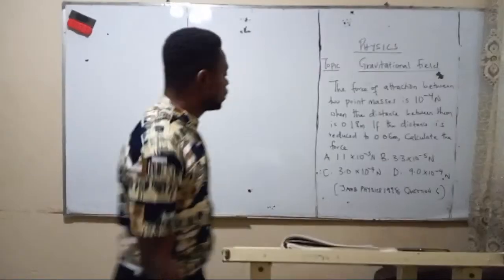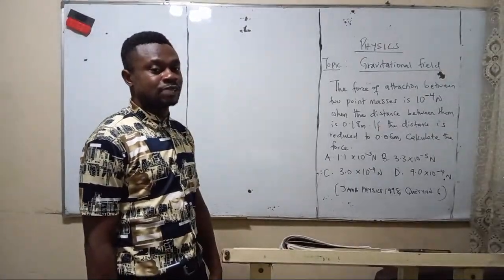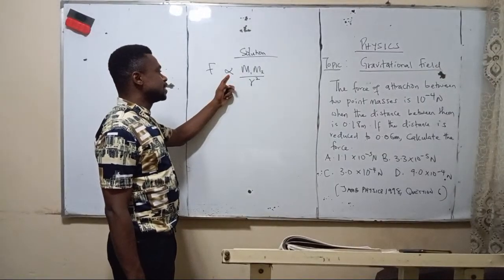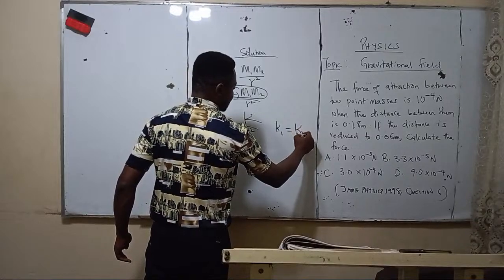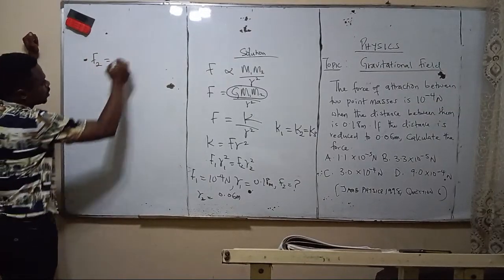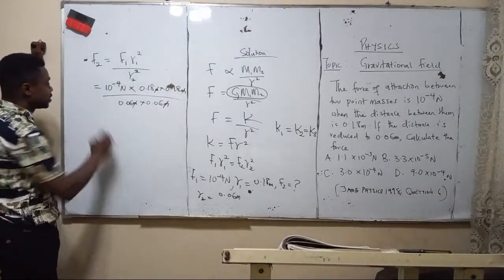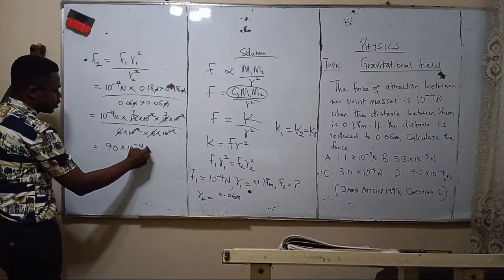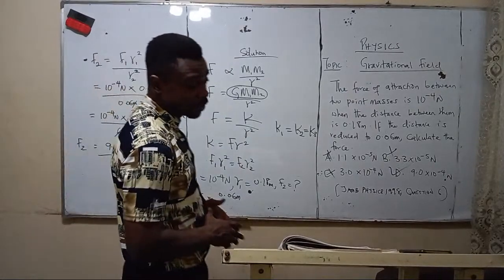(LIVE) 09/12/2023 || GRAVITATIONAL FIELD || PHYSICS